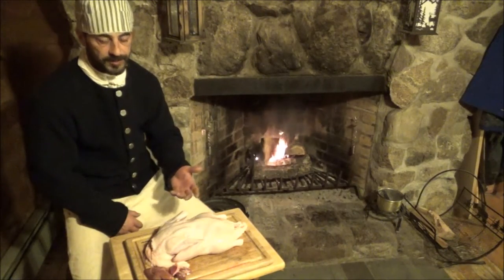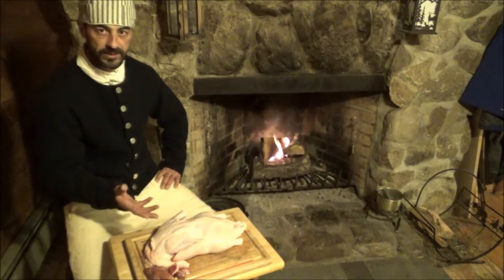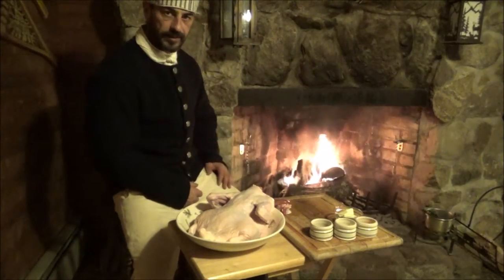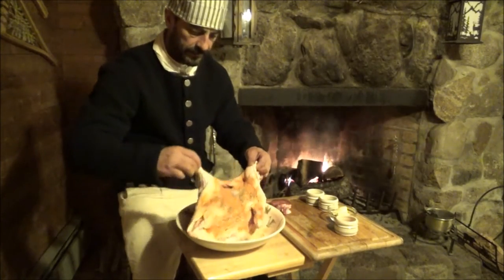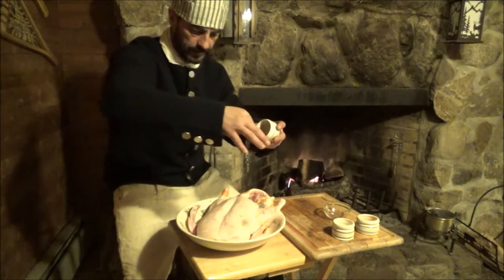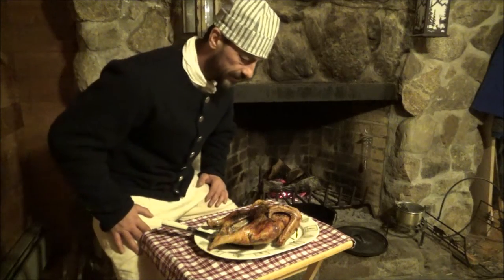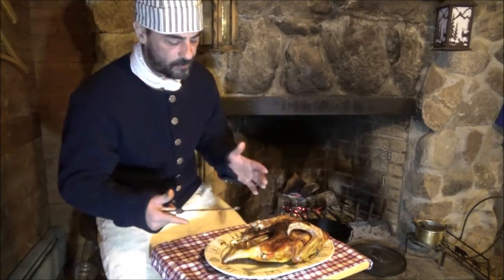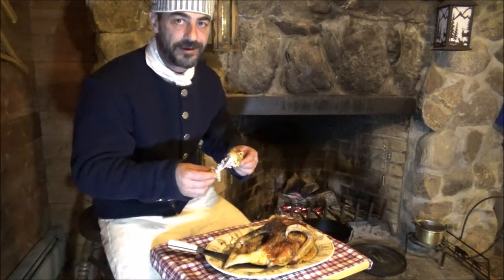ROASTED DUCK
This was a great dish indeed. Always fun to experiment with recipes and try things from the past, you'd be amazed at how good most of it is.